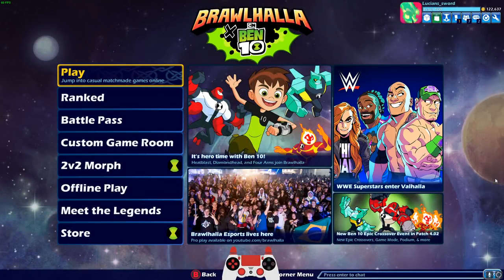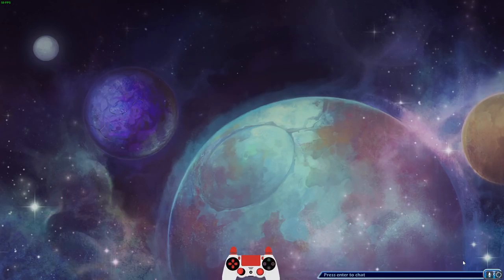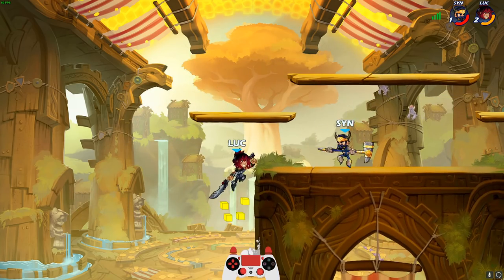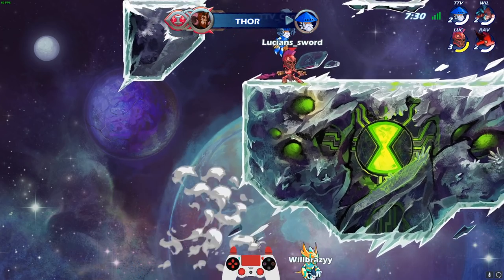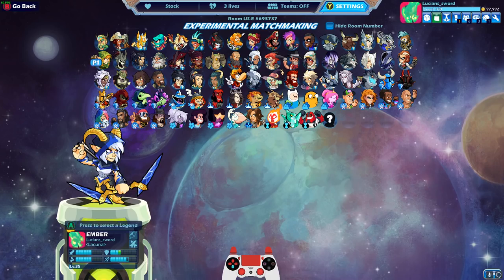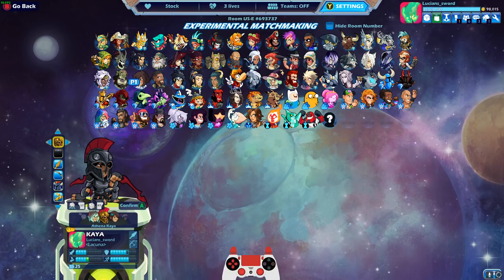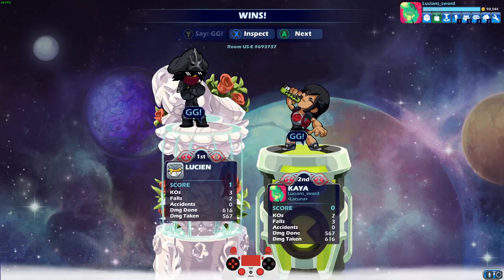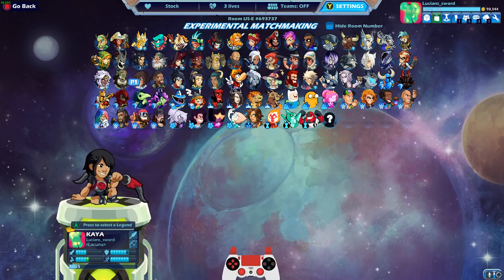KAYA BLACK COLORS UNLOCKED! ✔ • My 42nd Black Colors Legend! • Brawlhalla Gameplay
FAQ:
- Microphone: Blue Yeti
- Headphones: Razer Kraken Tournament Edition
- Keyboard: Razer BlackWidow Chroma
- Mouse: Razer Mamba Hyperflux
- Webcam: Razer Kiyo